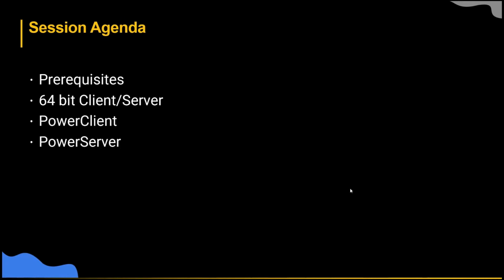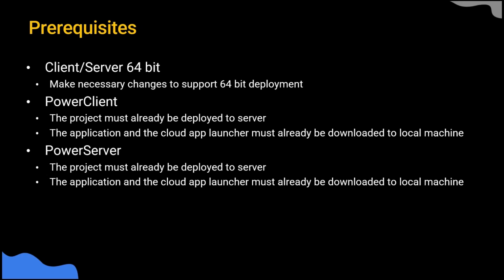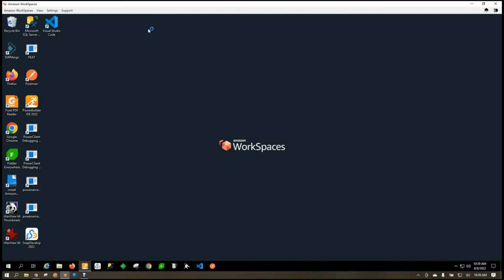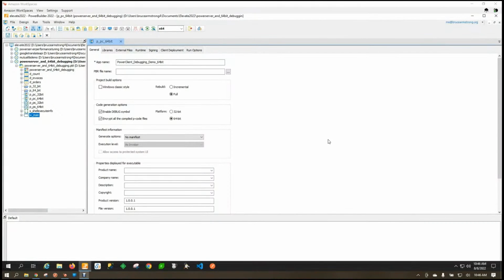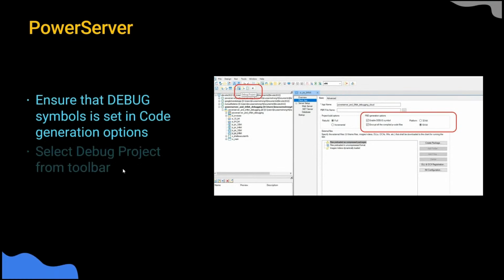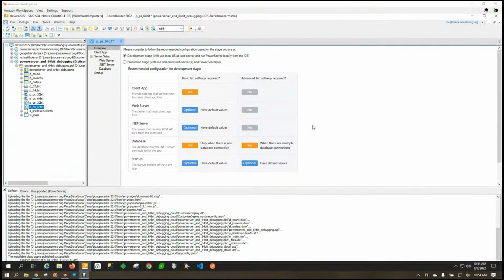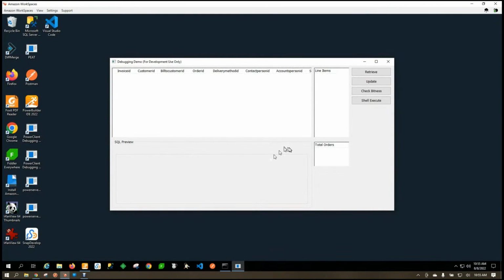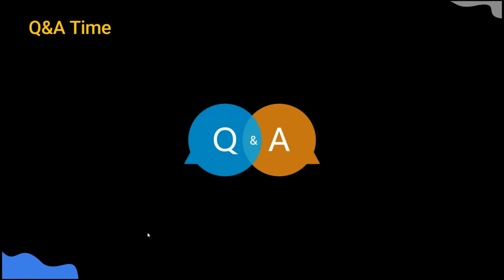PowerClient, PowerServer and 64 Bit Client/Server Debugging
Learn about multiple debugging enhancements made in PowerBuilder 2022. Topics covered includes how to enable the debugging for 64-bit apps, PowerClient apps and PowerServer apps.